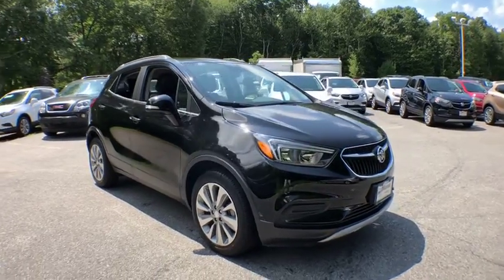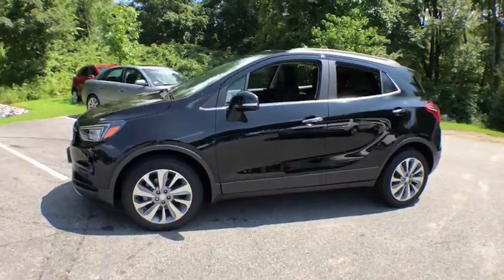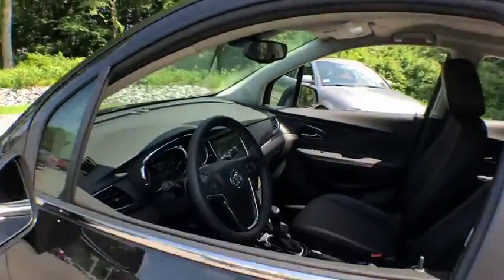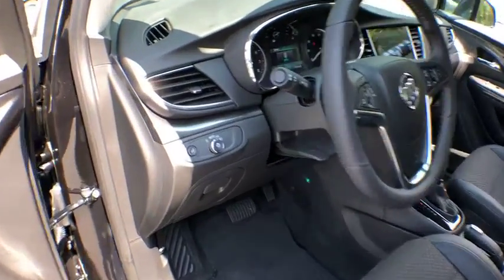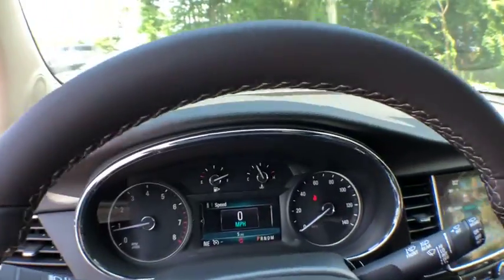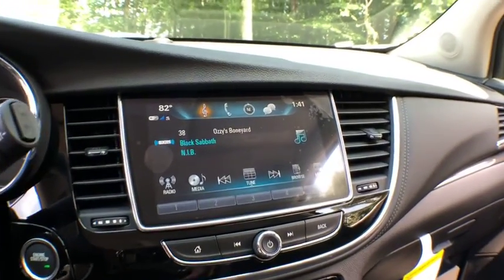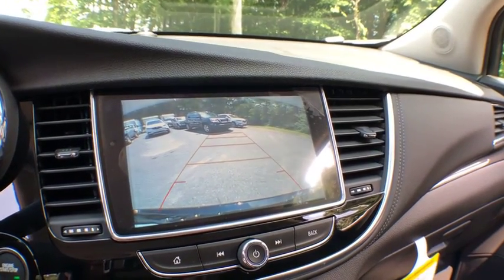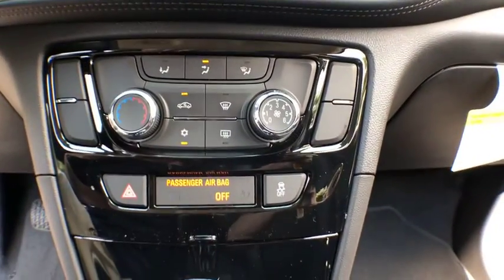2019 Buick Encore South Kingstown, East Greenwich, Warwick, Narragansett, Exeter, RI EN9005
2019 Buick Encore available in South Kingstown, Rhode Island at Paul Masse Buick GMC South. Servicing the East Greenwich, Warwick, Narragansett, Exeter, RI area.

SiriusXM Radio is standard on nearly all 2019 GM models. Enjoy a 3-month All Access trial subscription with over 150 channels including commercial-free music, plus sports, news and entertainment. Plus listening on the app and online is included, so you'll hear the best SiriusXM has to offer, anywhere life takes you. Welcome to the world of SiriusXM. (IMPORTANT: The SiriusXM radio trial package is not provided on vehicles that are ordered for Fleet Daily Rental (FDR) use. If you decide to continue service after your trial, the subscription plan you choose will automatically renew thereafter and you will be charged according to your chosen payment method at then-current rates. Fees and taxes apply.